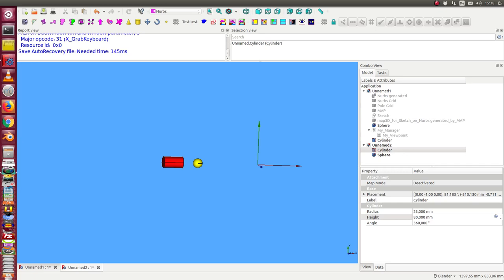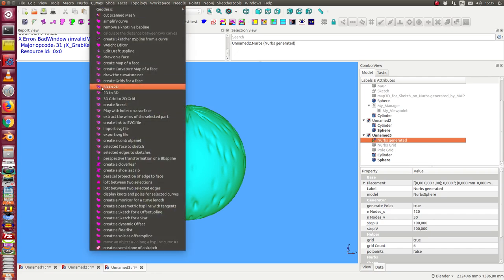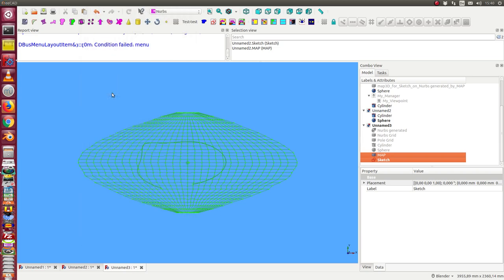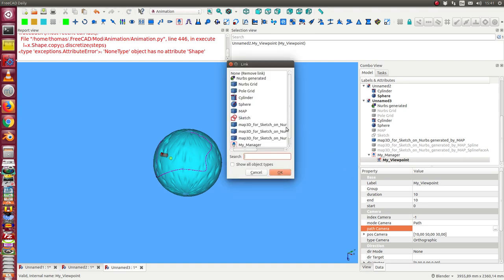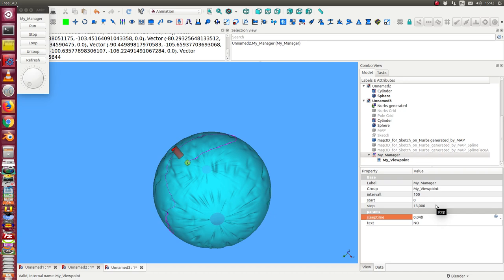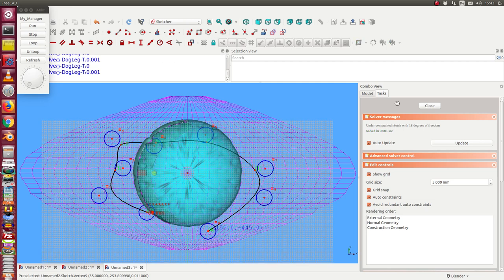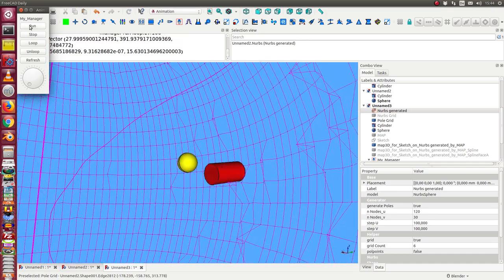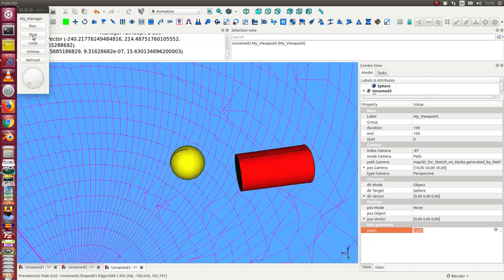Animation Workbench: Viewpoint direction and path